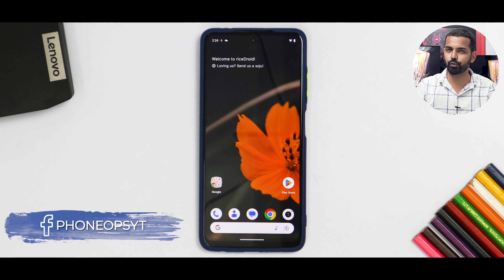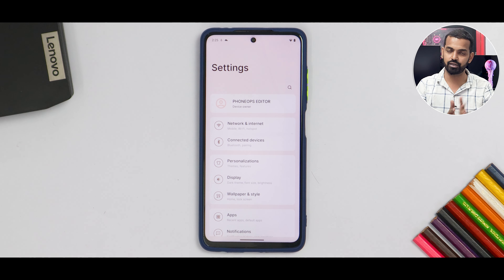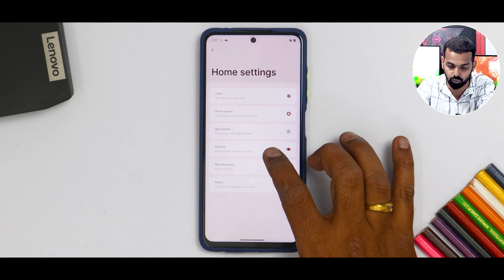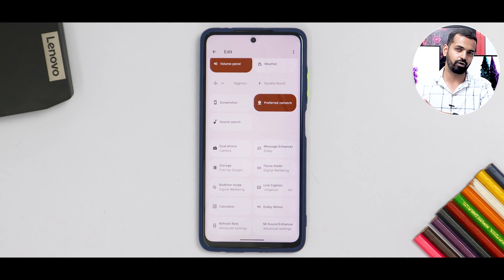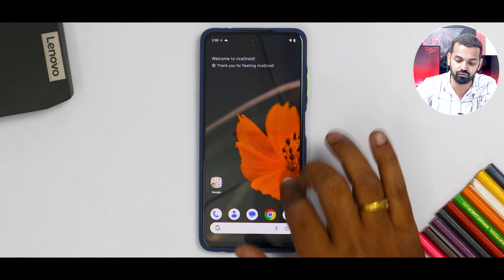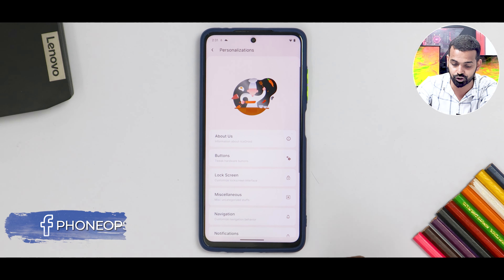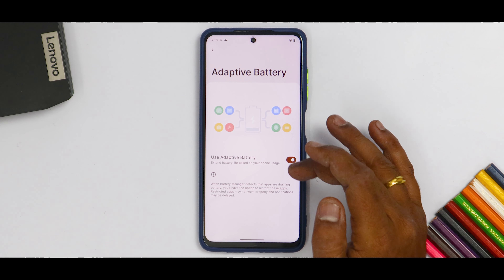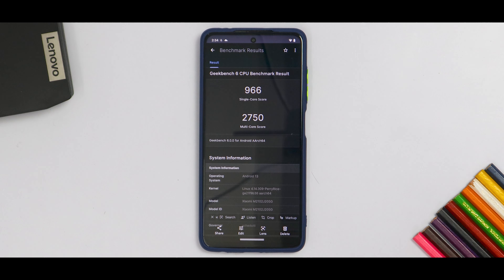POCO X3 Pro Rice Droid 10.2 Complete Review | Android 13 Custom Rom | Features & Customization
Ricedriod for the Poco X3 Pro Is a smooth custom rom with a ton of features. Watch the complete review to know more.

POCO X3 Pro MIUI 14
POCO X3 Pro Install MIUI 14
POCO X3 Pro MIUI 14 Update